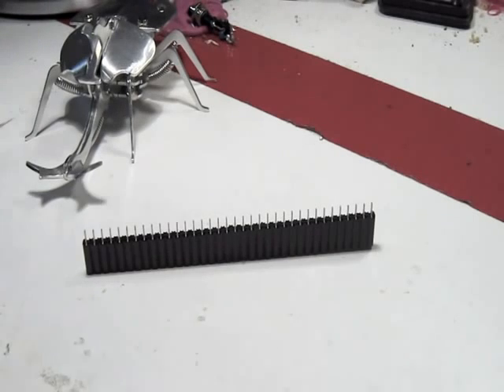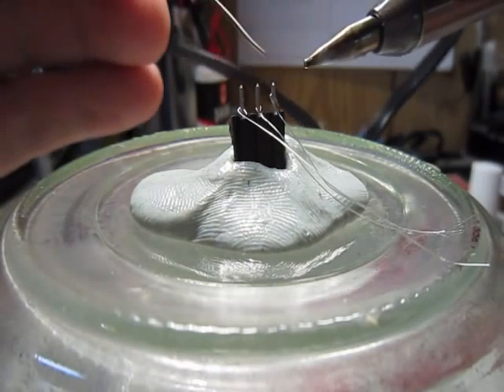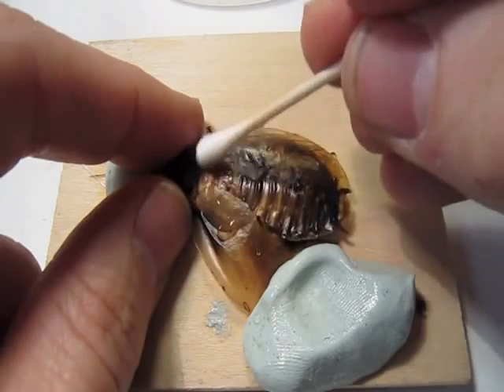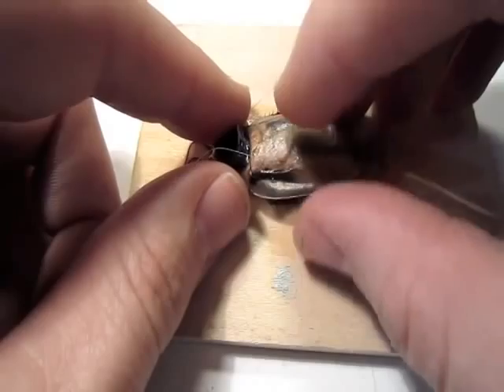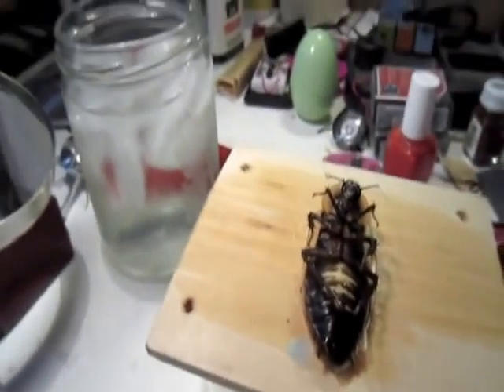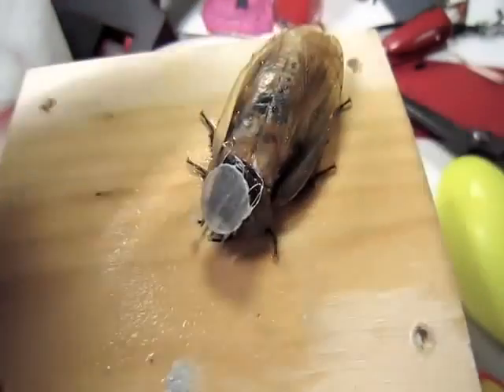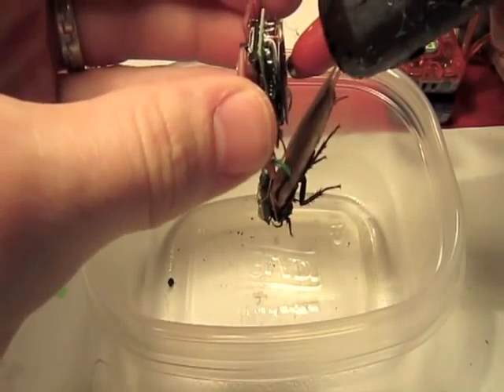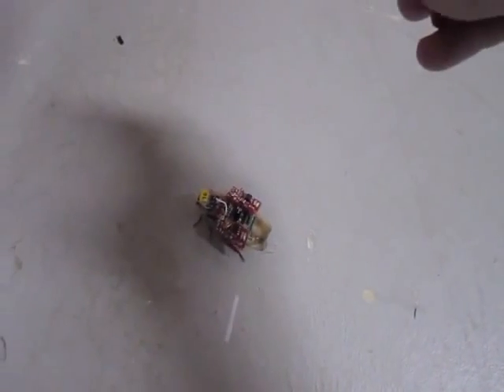Canlı Hamam Böceğinden Robot Yaptılar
Canlı Hamam Böceğinden Robot Yaptılar.mp4